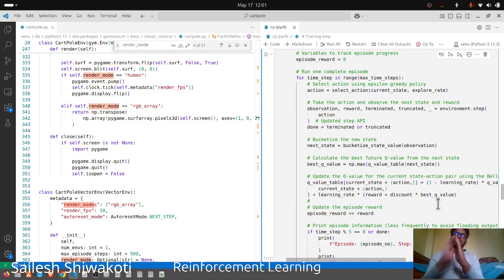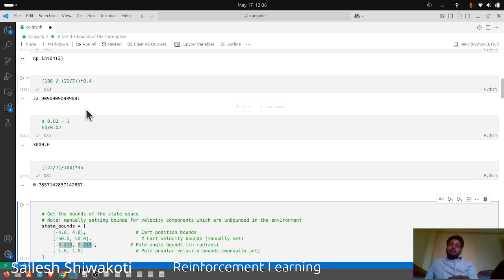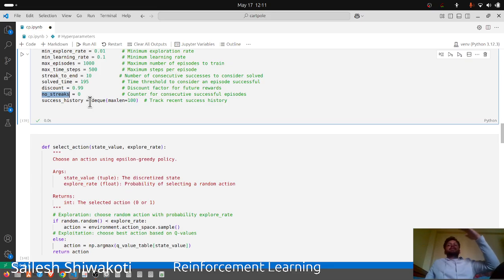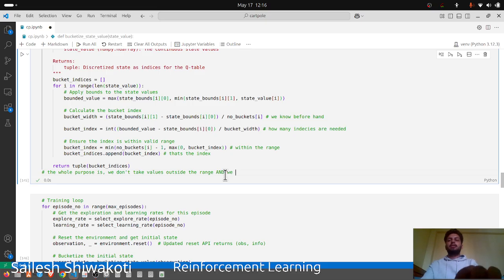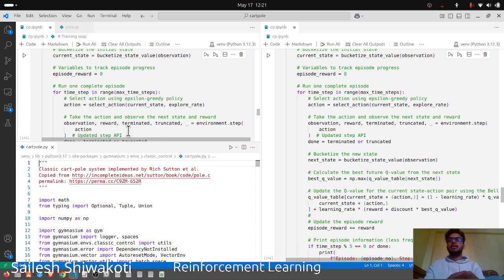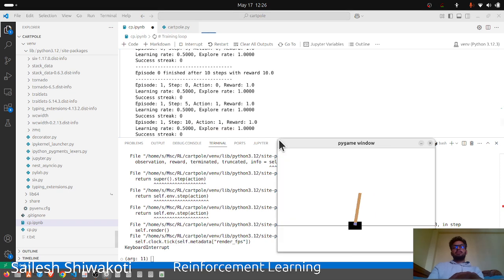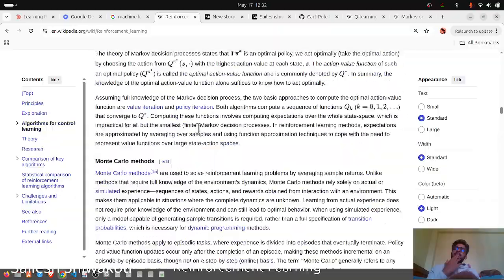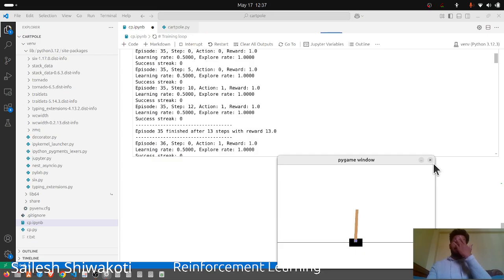Cart Pole| Reinforcement Learning Series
Explanation of how the Q-learning works with cart-pole example.